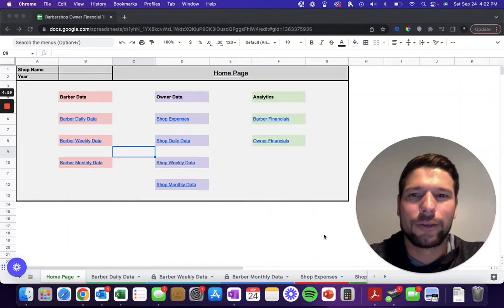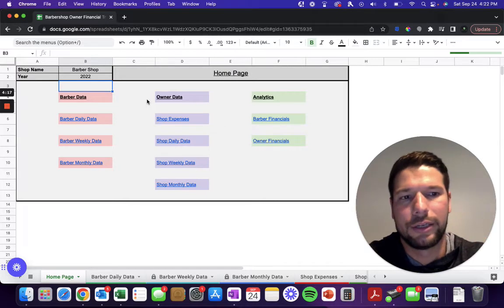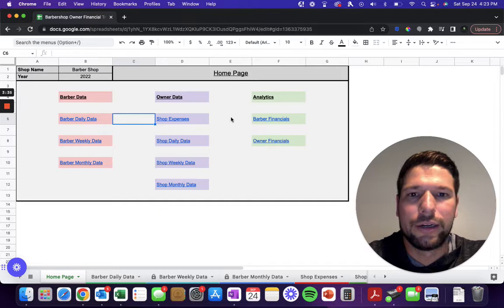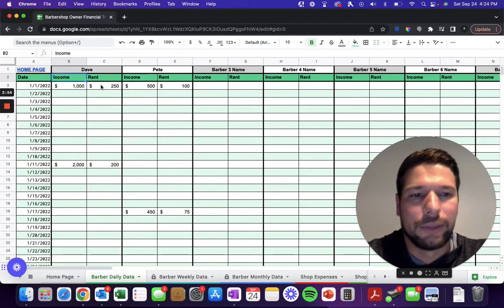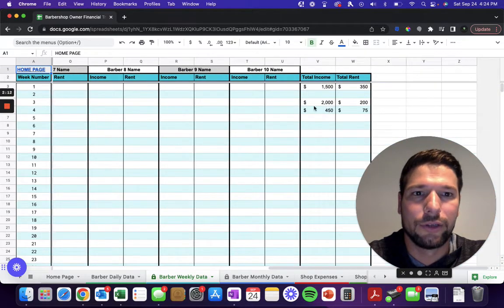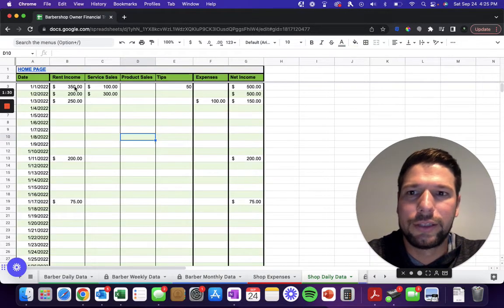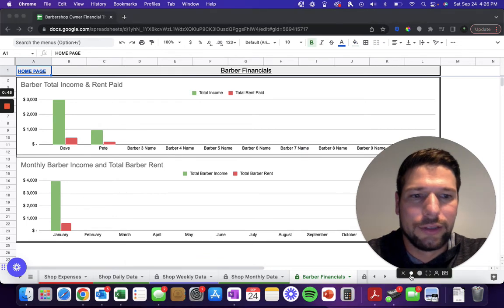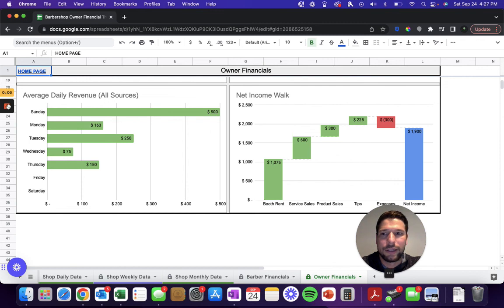Barbershop Owner Financial Tracker Spreadsheet - Tutorial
Welcome to the Barbershop Owner Financial Tracker Spreadsheet. This Google Sheet was designed for Barbershop Owners to track their financial performance throughout the year to help them achieve their financial goals. This includes tracking Revenue, Expenses, and Net Income.

This spreadsheet was built to support up to 10 Barbers that work for your Barbershop as well as tracking your own Barber income if you also work in your shop.

This spreadsheet requires very little manual effort, as most of the data is automatically calculated and charted for you.